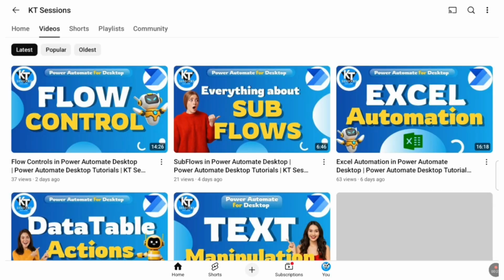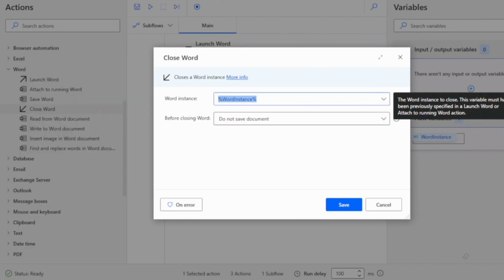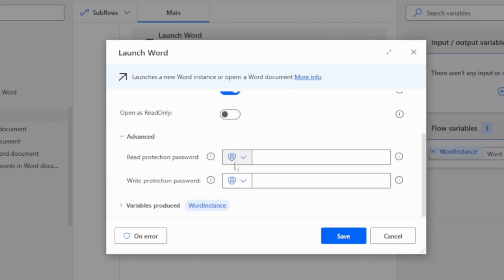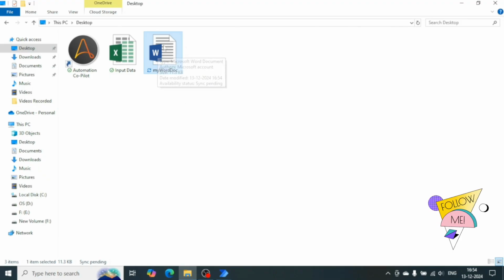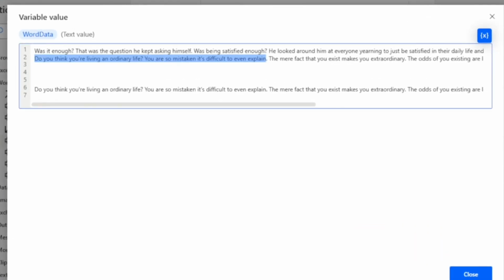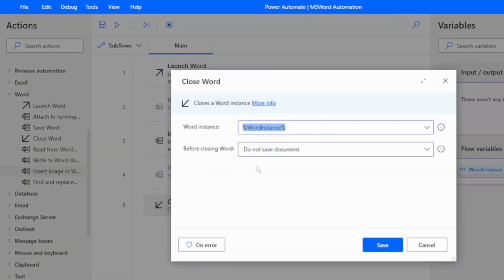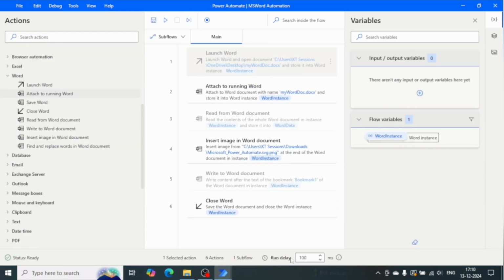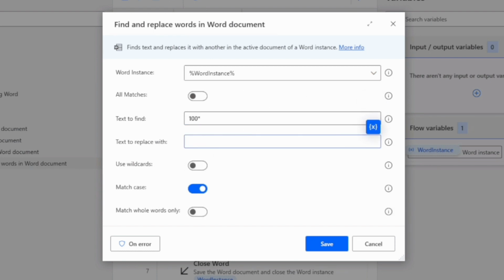MS Word Automation in Power Automate Desktop | Power Automate Desktop Tutorials | KT Sessions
Automating MS Word with Power Automate Desktop

Description:
Learn how to automate repetitive tasks in MS Word using Power Automate Desktop! This comprehensive tutorial covers everything from setting up Power Automate Desktop to creating a flow that interacts with Word documents efficiently. Whether you're automating template generation, filling forms, or extracting data, this video walks you through:

Creating a Flow: Learn to create and manage flows specific to MS Word automation.

Working with MS Word Actions: Explore built-in actions like "Launch Word," "Read/Write Text," "Find and Replace," and more.

Dynamic Data Handling: Use variables and dynamic content to customize your Word document workflows.

🎥 Timestamps:
⏰ Intro: 00:00
⏰ Word Actions: 00:40
⏰ Launch Word: 00:50
⏰ Write to Document: 01:15
⏰ Close Word: 02:37
⏰ Create New Document: 03:30
⏰ Open existing doc: 04:30
⏰ Bookmark: 06:50
⏰ Read Document: 08:30
⏰ Insert Image: 10:30
⏰ Attach to running instance: 13:30
⏰ Find/Replace: 15:40
⏰ Outro: 17:53

📌 Topics Covered:

• Email Automation
• Text Manipulation
• Working with Loops
• Excel Automation
• Error Handling
• UI Automation
• Conditional Logic
• Desktop Flow Triggers
• PDF Automation
• Automating Windows Applications
• Managing Schedules and Tasks
• Error Logging and Debugging
• Connecting with Cloud Services (e.g., SharePoint, OneDrive)

This video will solve your queries related to the following:
🎥 KT Sessions

1. Automating File Management
2. Web Data Extraction
3. Email Automation
Streamline your inbox with automated email workflows! 📧🤖
4. Text Manipulation
5. Working with Loops
6. Excel Automation
Make Excel your automation powerhouse with Power Automate! 📊⚙️
7. Error Handling
Build resilient workflows with built-in error handling! 🚨💪
8. UI Automation
Control any application UI to perform tasks seamlessly! 🖱️🤖
9. Conditional Logic
Add smart decision-making with conditional logic in your flows! 🔍✅
10. Desktop Flow Triggers
Start your automations with custom triggers for ultimate control! 🎛️⚙️
11. PDF Automation
Extract, organize, and handle PDFs automatically! 📄🤖
12. Variables & Data Types
Power up your flows with flexible variables and data types! 📈🔢